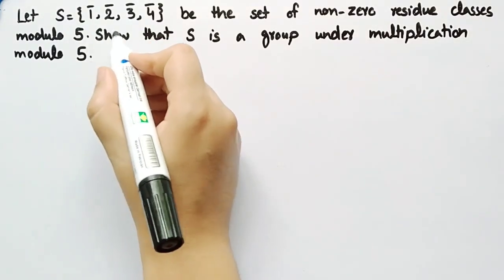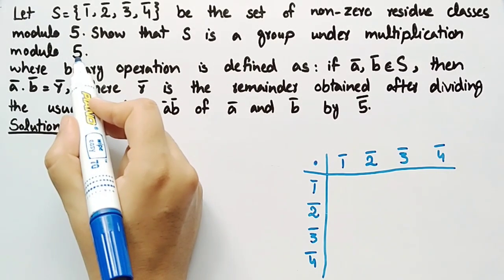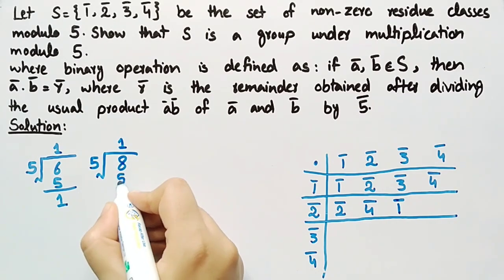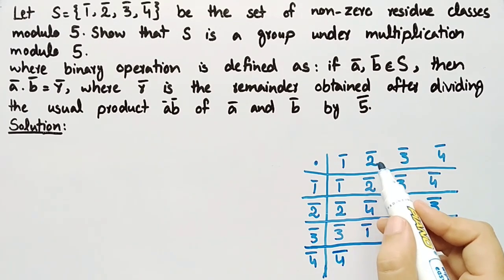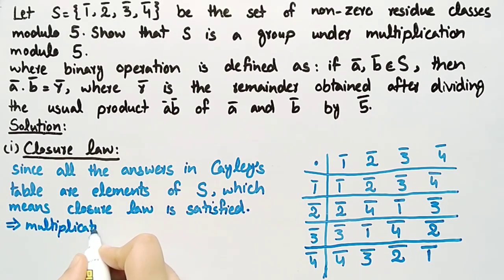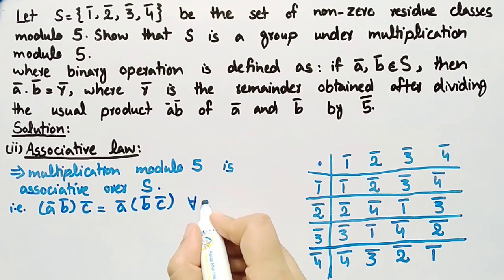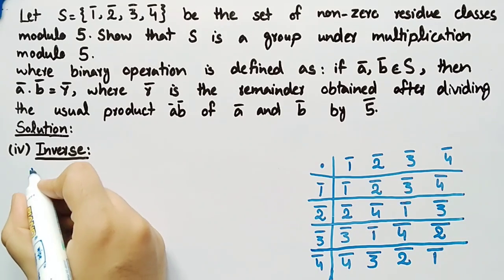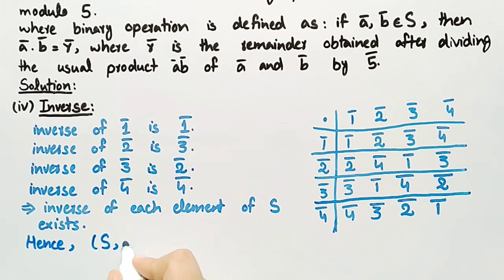Let S={1 2 3 4} be set of non zero residue classes Modulo 5 Show that S is a Group under Multiplicat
In this video of Pythagoras Math we discussed Let S={1 2 3 4} be the set of non zero residue classes Modulo 5, Show that S is a Group under Multiplication Modulo 5, Group Theory, Let Z5={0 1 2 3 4} be set of residue class modulo 5 Show that Z5 is a group under addition modulo 5, Prove that the set S={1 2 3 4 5} is not a group wrt multiplication modulo 6, Residue classes of modulo 5 under addition (Z5 +) and multiplication (Z5 *),